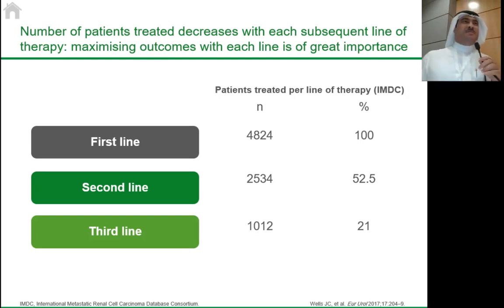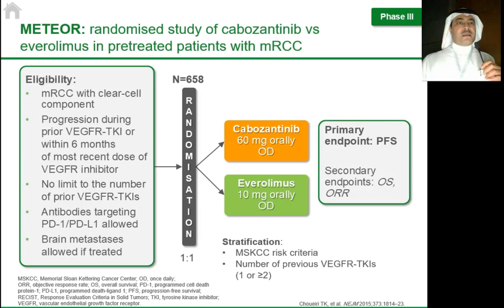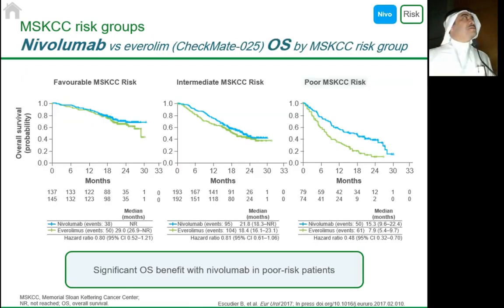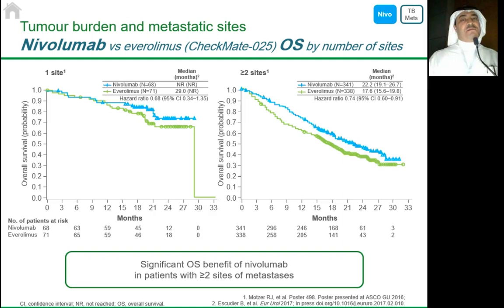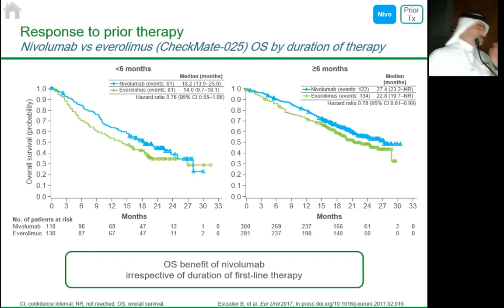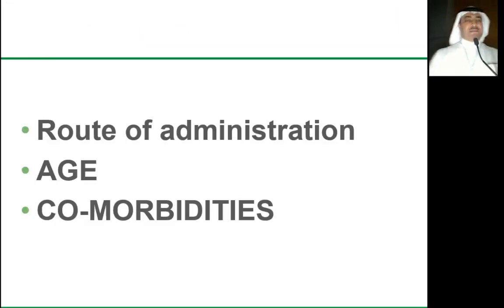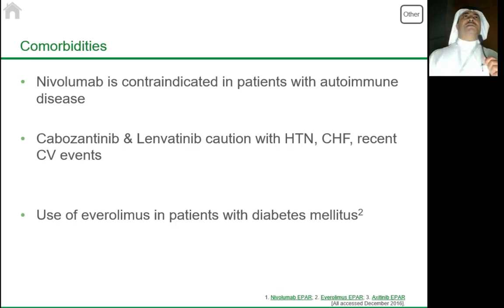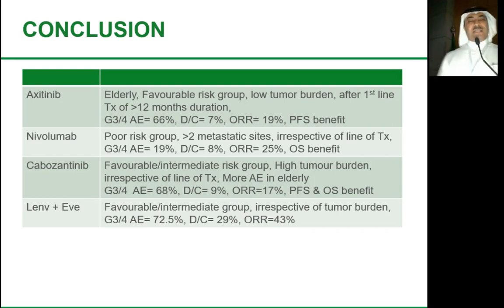Second Line Therapy for Metastatic Renal Carcinoma, Making Strategic Choices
Dr  Fahad Ibnshamsah